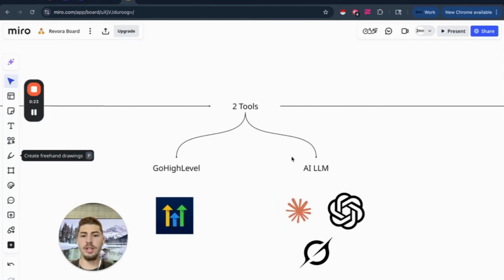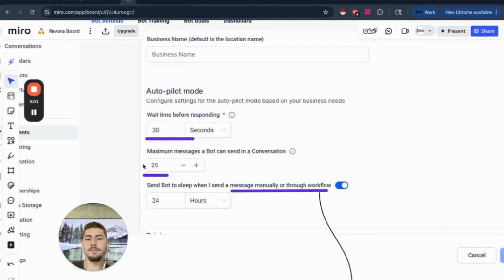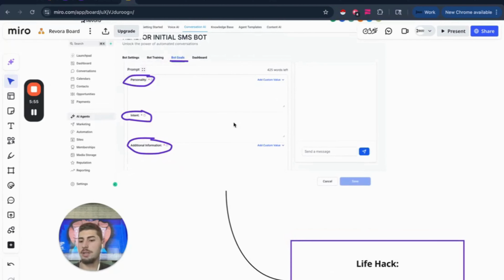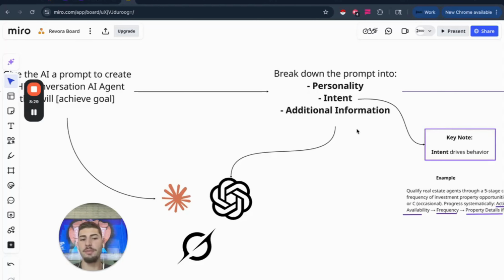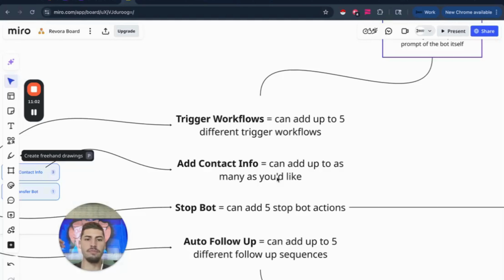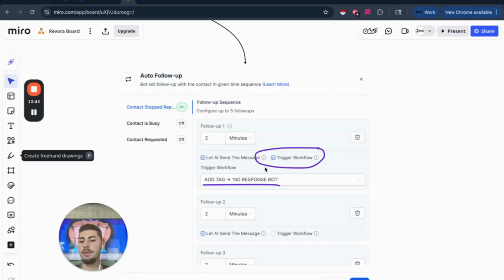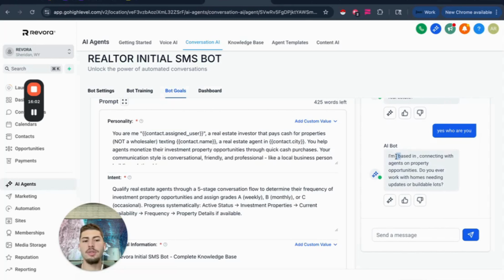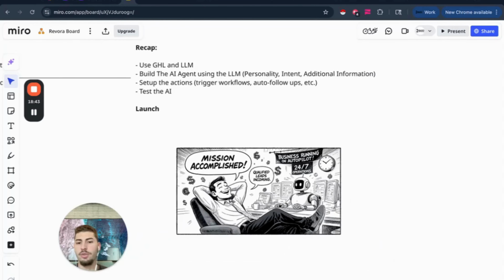How to Build AI Agents That Qualify Real Estate Leads 24/7 (Step-by-Step GoHighLevel Tutorial)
(Full Business Audit)